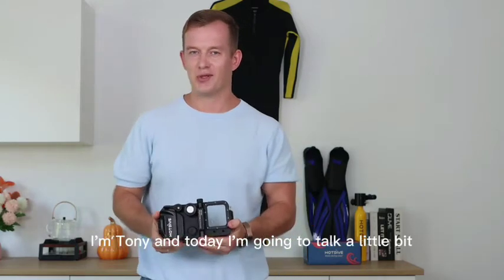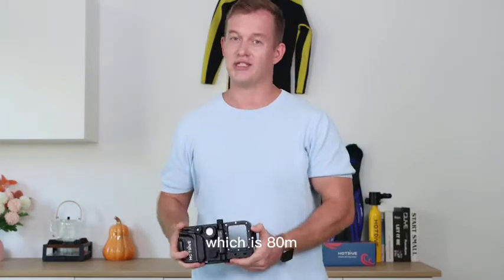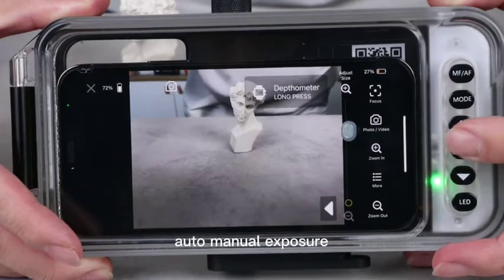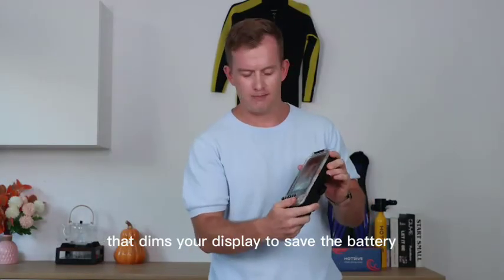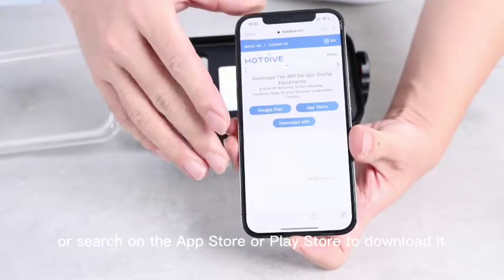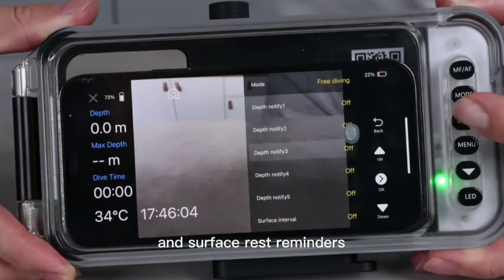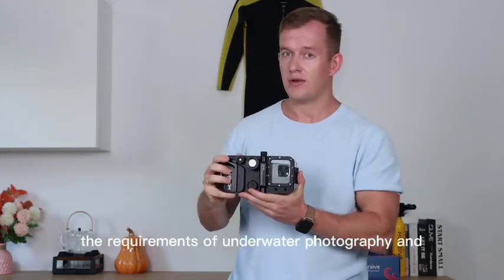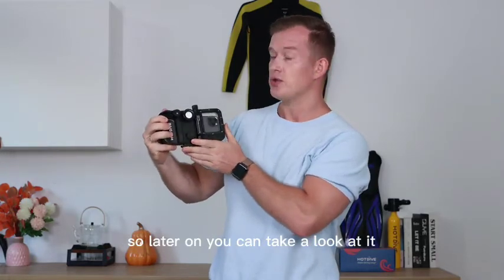HotDive | The Best Underwater Housing for iPhone , New Model H2/H2 Pro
--Turn your phone into a SMART SCUBA KIT (Dive Computer + Underwater Camera + Fill Light)

⬇️⬇️⬇️ Please CLICK ⬇️⬇️⬇️
HotDive H2 Pro:

SPECS & FEATURES

-Compatible with most devices (168mm X 84mm)
-Built-in 3500mah Battery
-Waterproof up to 80 meters
-Accessible front & rear cameras
-Built-in light filler with a maximum output of 800 lumens
-Depth Sensor (Dive Computer and Compass, pro model)
-Automatic Air Pump System